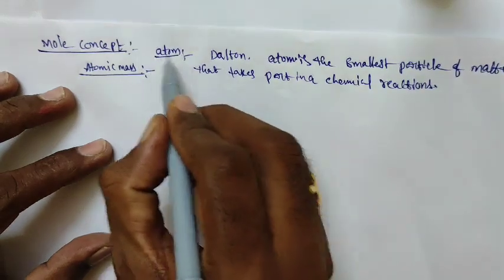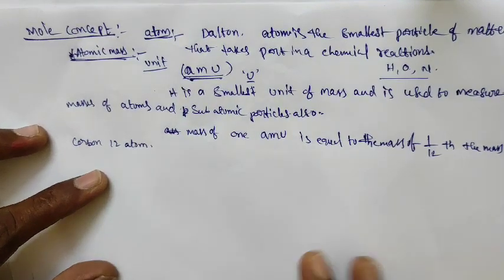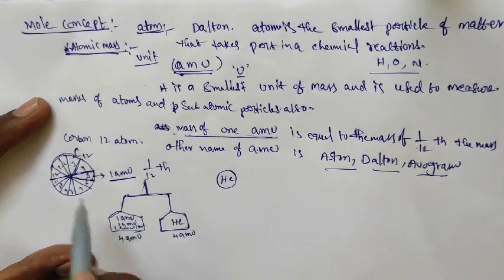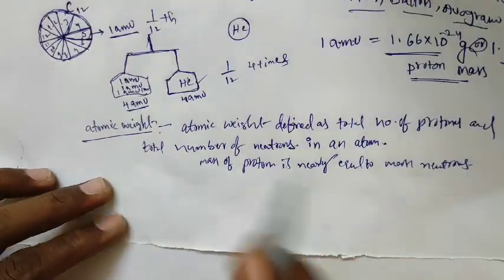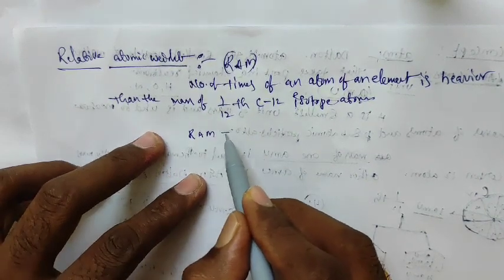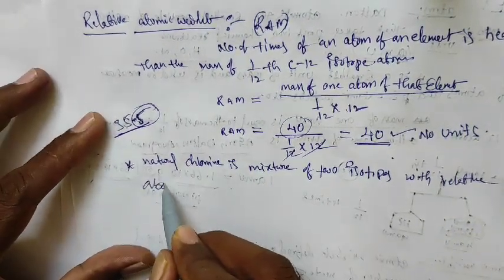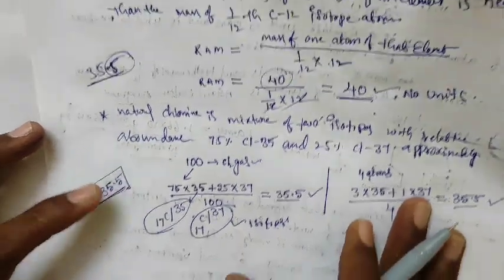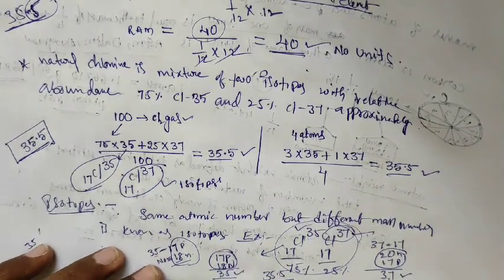Mole concept part1@Chemistkanna369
Mole concept part 1 vishwaguru tutorial